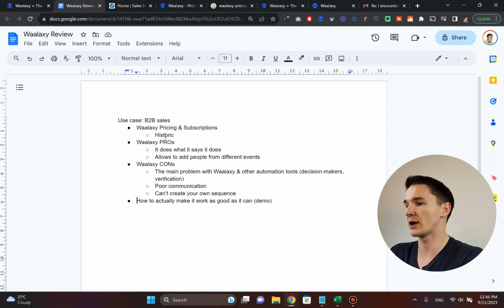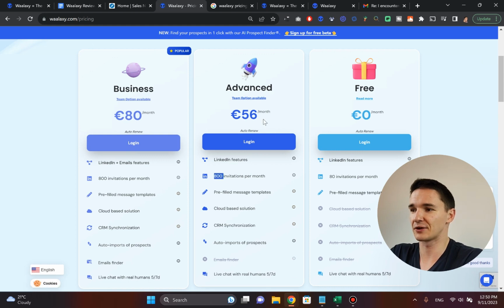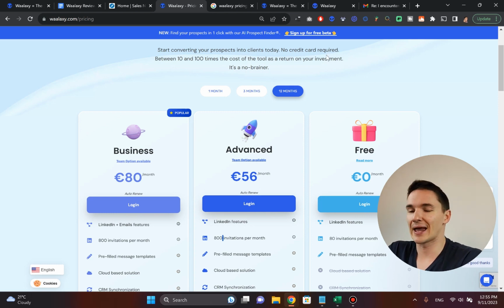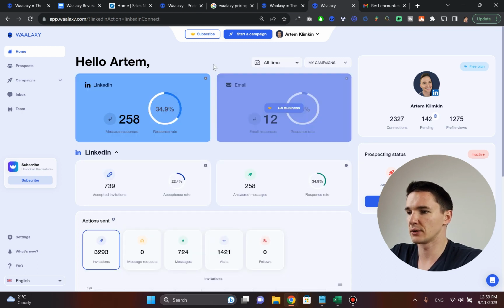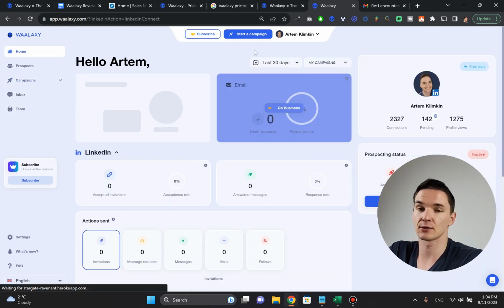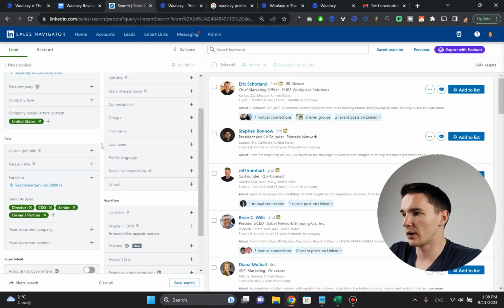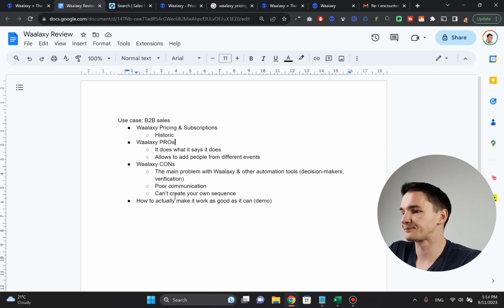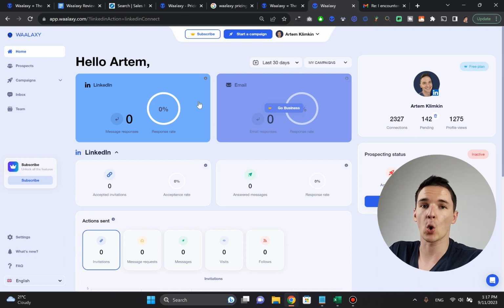Waalaxy Review: Is Waalaxy Legit?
Looking for a comprehensive tool to supercharge your LinkedIn game?
Dive into this in-depth review of Waalaxy, including Waalaxy pricing, one of the most talked-about LinkedIn automation tools.

In today's video, I'll walk you through a hands-on Waalaxy demo, showcasing its unique features like the Waalaxy email finder and the seamless integration with LinkedIn Sales Navigator.

Discover how Waalaxy stands out from other LinkedIn automation tools and why it might be the perfect fit for your lead generation needs.

Ever wondered how to use Waalaxy for maximum results?

I've got you covered with a step-by-step Waalaxy LinkedIn tutorial.

From its pricing to its prospecting capabilities, get insights that will help you decide if it's the right tool for your business.

Plus, find out how the Waalaxy extension can simplify your outreach process.

Don't miss out on the opportunity to elevate your LinkedIn strategies.